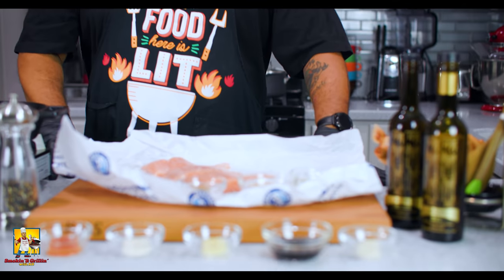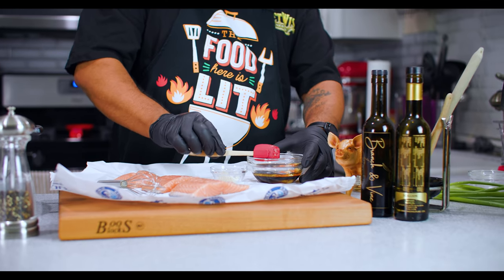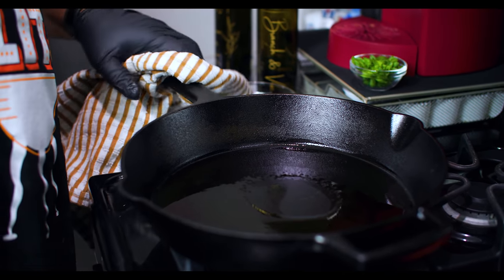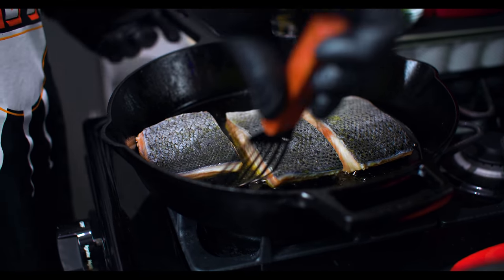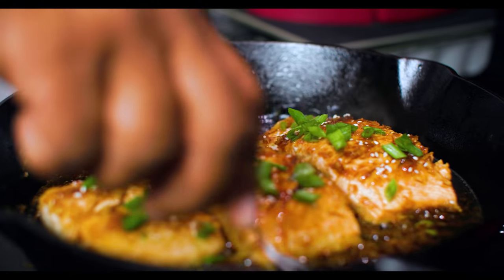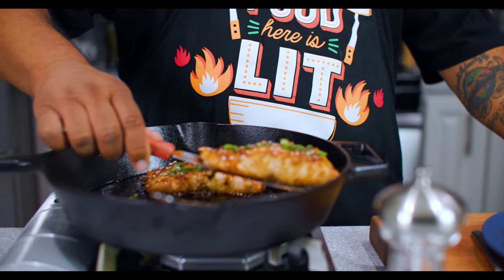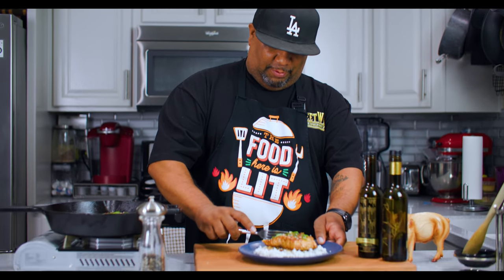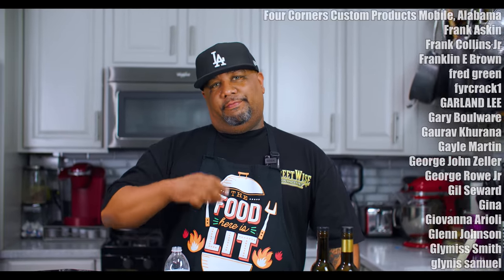Teriyaki Salmon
INGREDIENTS:
1 1/2 lb (650g) Salmon Filets
1 tsp  Honey
1 tsp Brown Sugar
2 tsp gluten-free Tamari (or Soy Sauce, or Nuoc Mam)
1 tsp Sesame Oil
1/2 tsp grated Garlic
1/2 tsp grated Ginger
1 tbsp Sriracha, optional (or any hot sauce you like)
1 Scallion, chopped

My Gear
Favorite Zoom Lens:
Favorite Mic:

5198 Arlington Ave
Box 363